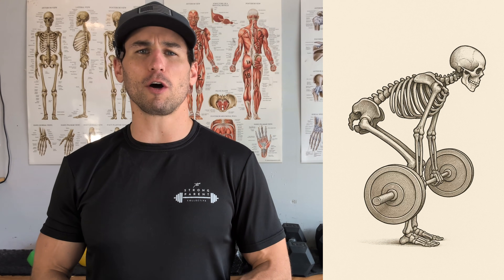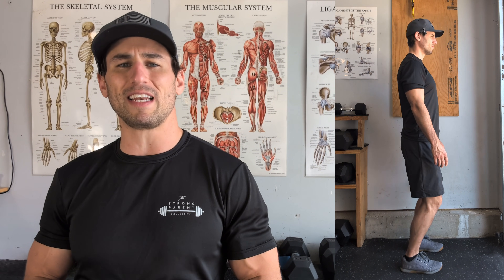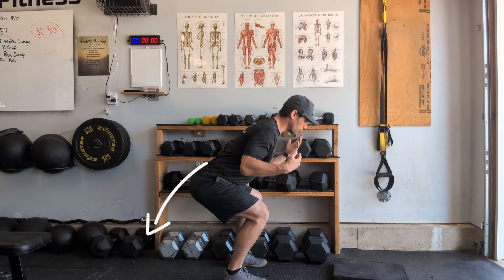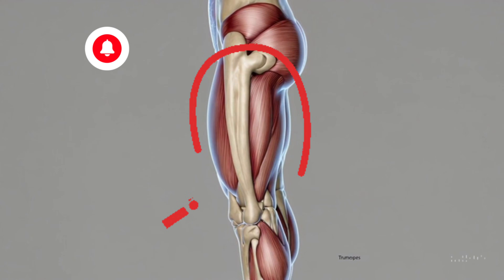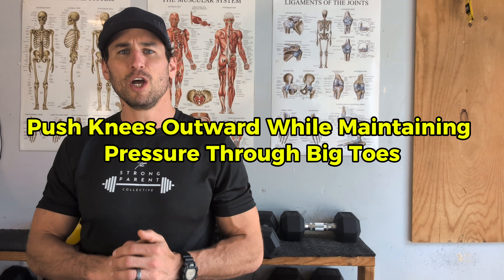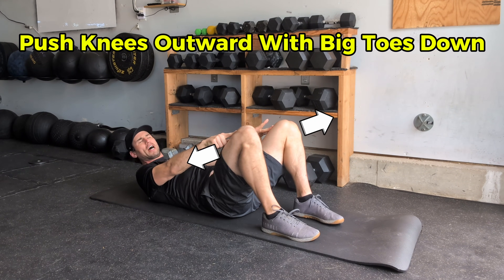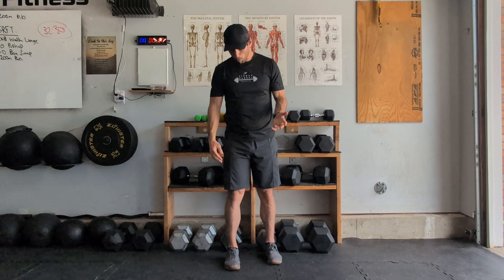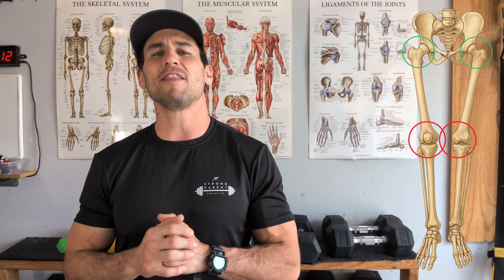Optimal Biomechanics of the Legs: Functional Butts & Healthy Knees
In this lesson, we break down one of the most important lower-body principles for long-term joint health: your hips should lead the movement. You’ll learn why the hips are more robust than the knees, why the glutes are your most efficient force producers, and how to integrate those mechanics into your movement so you stay safer, stronger, and more supported through every rep — and every task life throws your way. Whether you're dealing with achy knees, struggling to feel your glutes, or just want to train your lower body smarter, this is where it all starts.